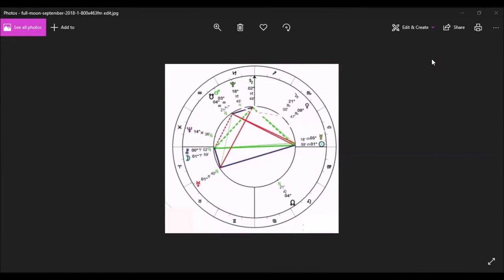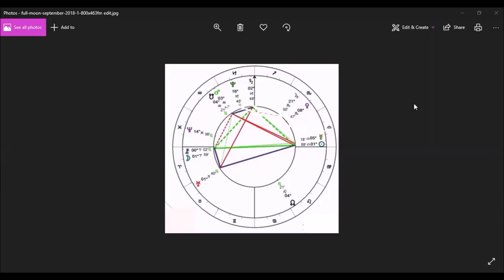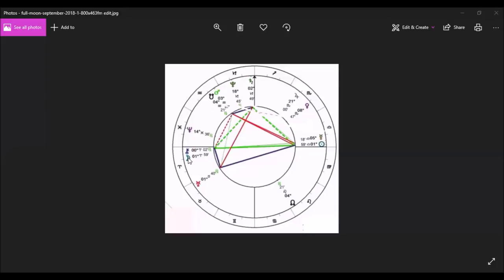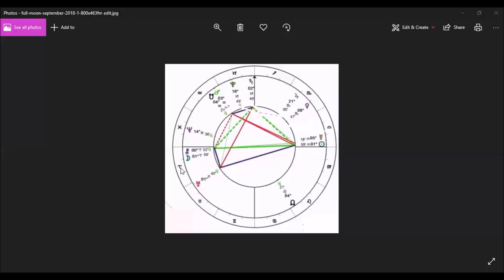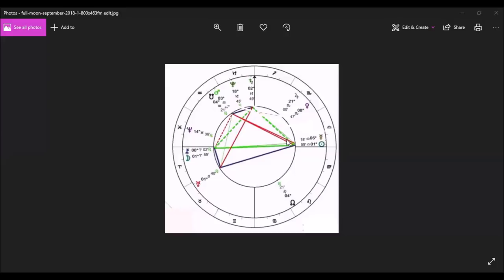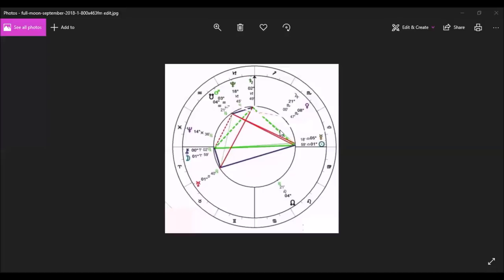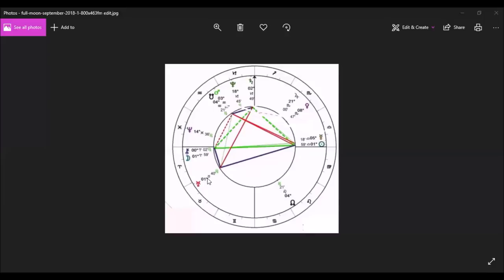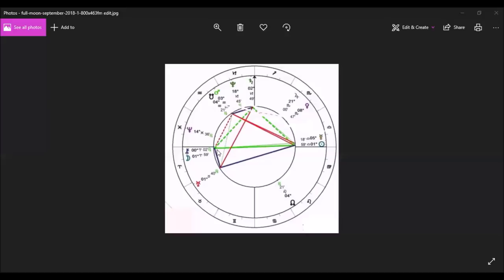FULL MOON IN ARIES SEPT 24, 2018 LIVE WITH PASSION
ONE ON ONE ASTROLOGY LEARNING (3 MONTHS $600)- ONLY 2 SPOTS AVAILABLE